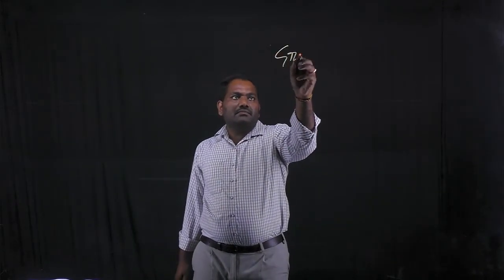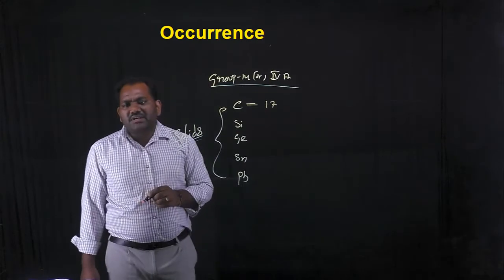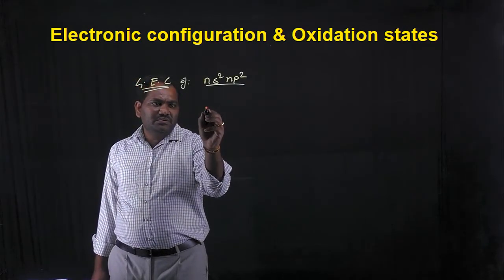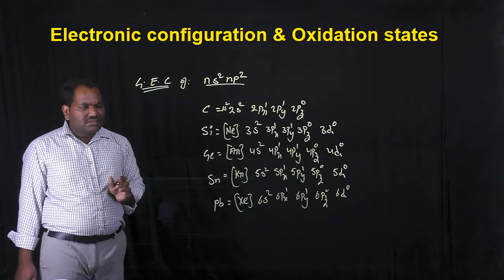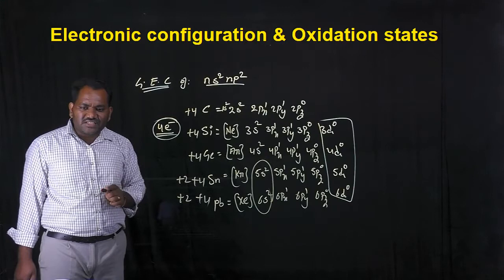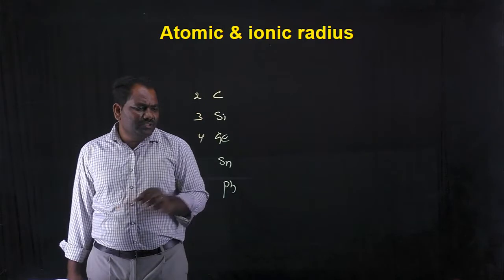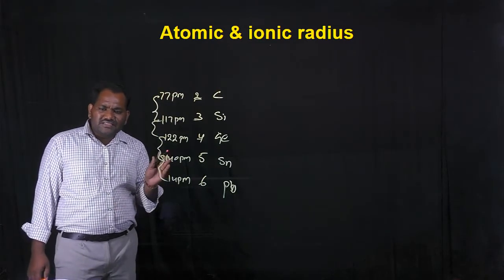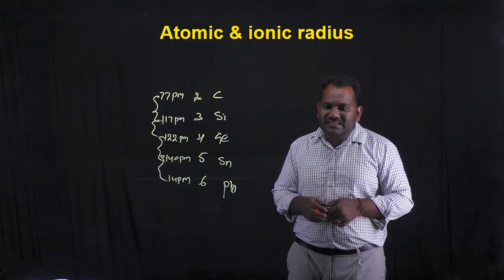GROP 14 CONCEPT 1